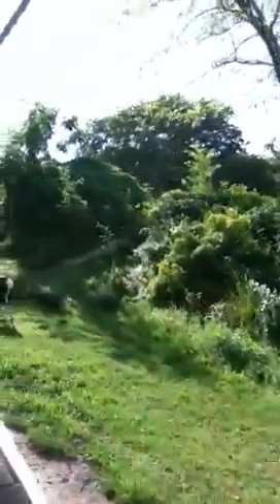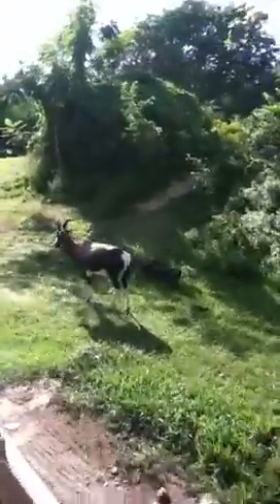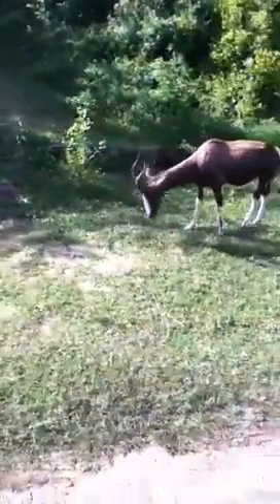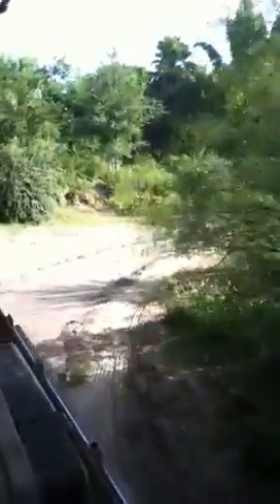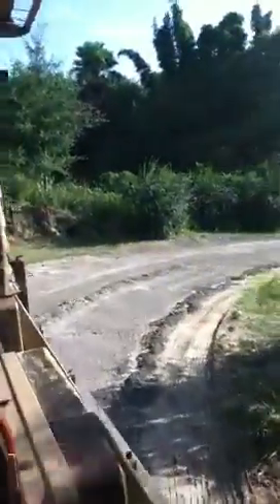Animal Kingdom... Blake Style :)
I took video at animal kingdom... I saw a lion!! Check it :)